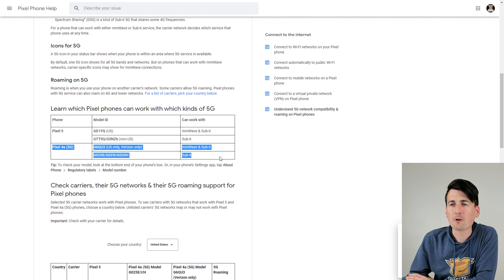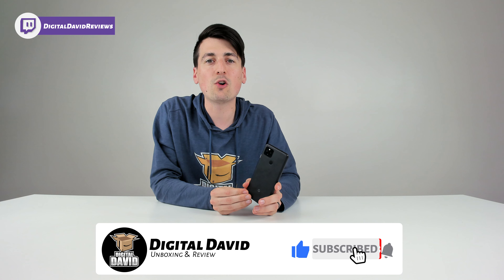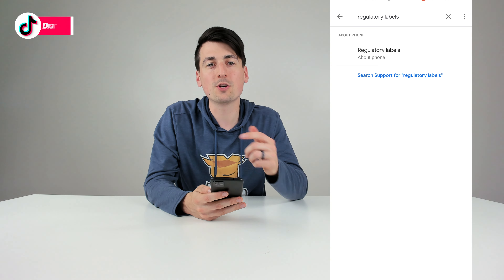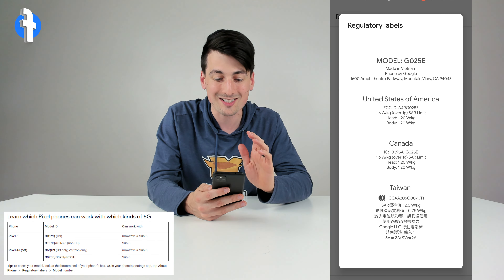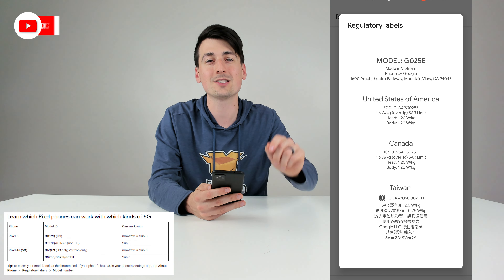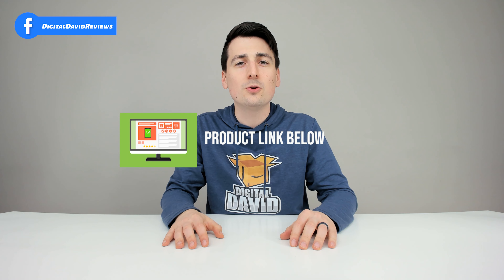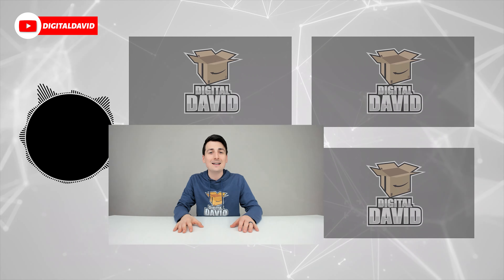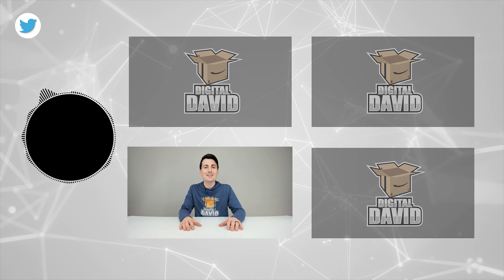How To Find Phone Model Number Android | Pixel Phone Model Number Lookup | Pixel 4a 5G Model Number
To check your model, in your phone’s Settings app, tap About Phone and then Regulatory labels and then Model number.

Pixel 4a (5G) Model Numbers:
G6QU3 (US only, Verizon only) mmWave & Sub-6
G025E/G025I/G025H Sub-6 only

Google Pixel 4a with 5G - Android Phone - New Unlocked Smartphone with Night Sight and Ultrawide Lens - Just Black Clearly White